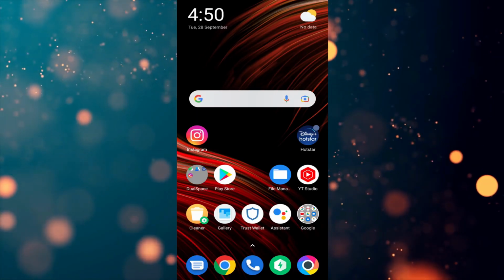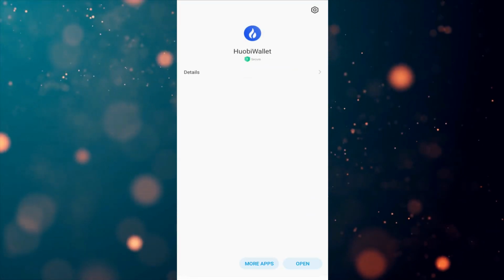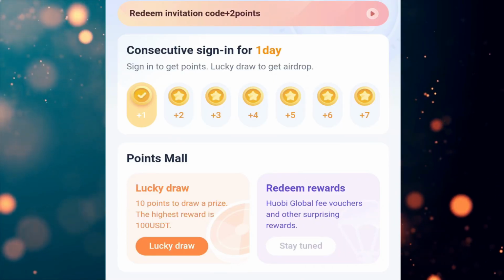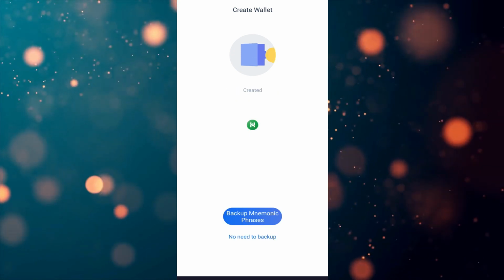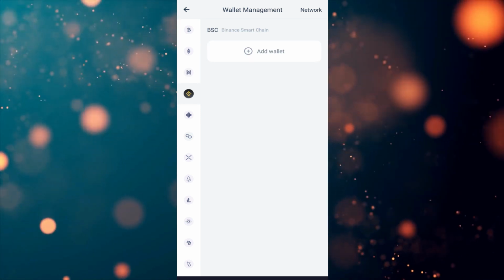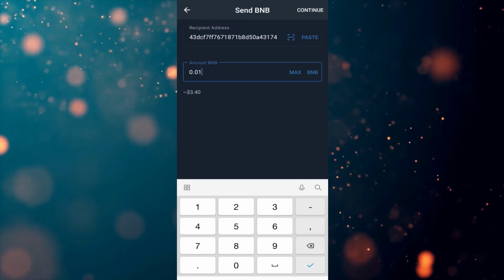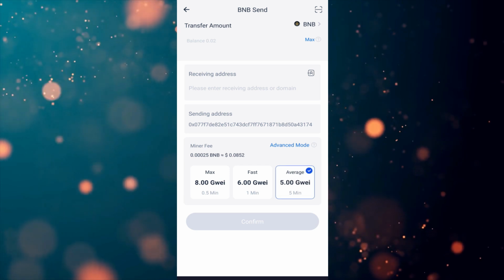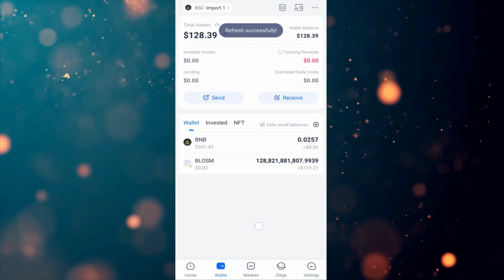What is Huobi Wallet? How to Import Trust Wallet to Huobi Wallet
Video on "What is Huobi Wallet? How to Import Trust Wallet to Huobi Wallet"

Welcome to @TechyJaison YouTube Channel,
In this Video, I have shown "How to use the Huobi Wallet"

▬ Social Media ▬▬▬▬▬▬▬▬▬▬▬▬▬▬▬▬

▬ Time Stamps ▬▬▬▬▬▬▬▬▬▬▬▬▬▬▬▬

00:00 - Introduction
00:16 - Topics to be Covered
00:42 - Channel Intro
00:50 - How to download Huobi Wallet
01:48 - How to Earn Points
02:10 - How to Create New Wallet
03:14 - How to Receive Crypto
03:57 - How to Send Crypto
04:13 - How to Import Trust Wallet to Huobi
04:46 - Final Verdict